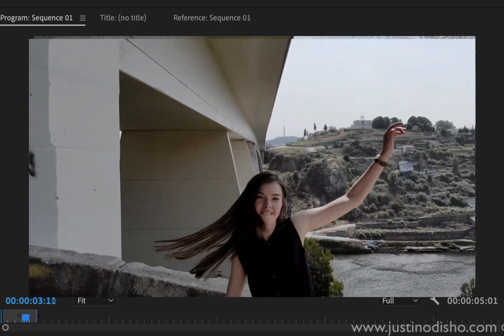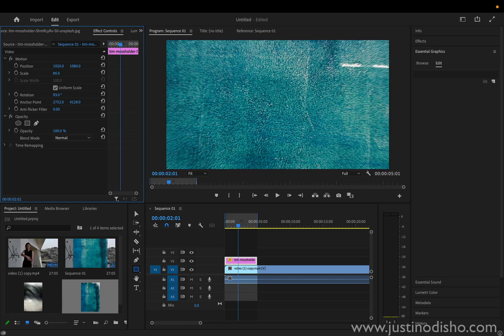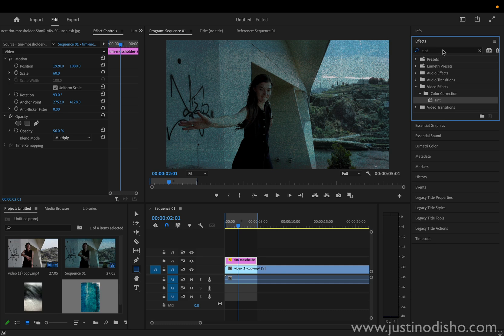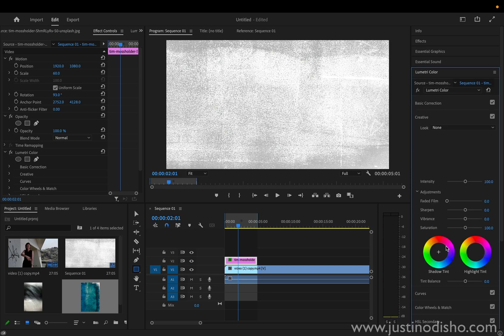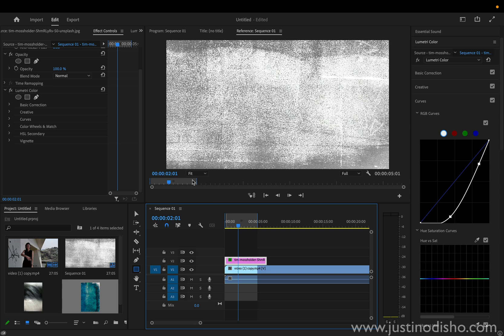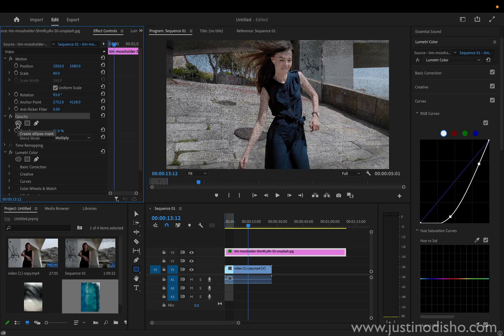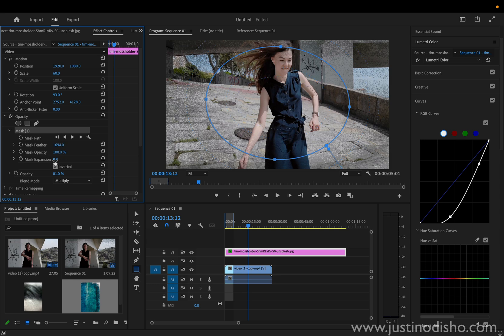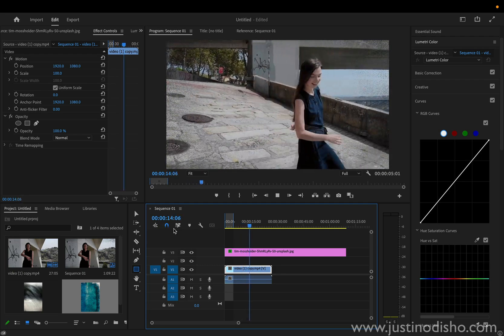How to Apply Grunge Texture Vignette to Videos in Adobe Premiere Pro CC (Tutorial)